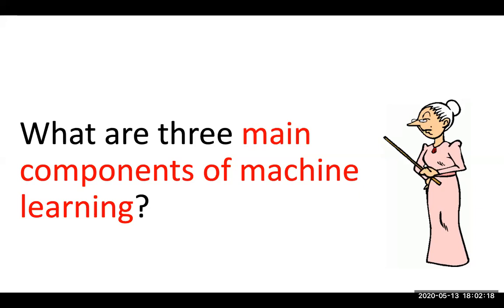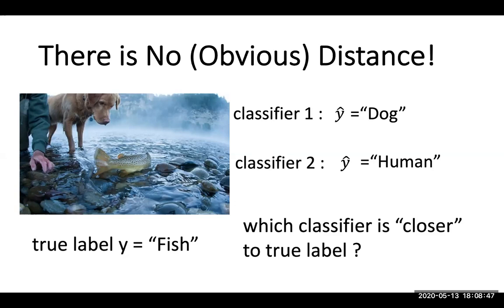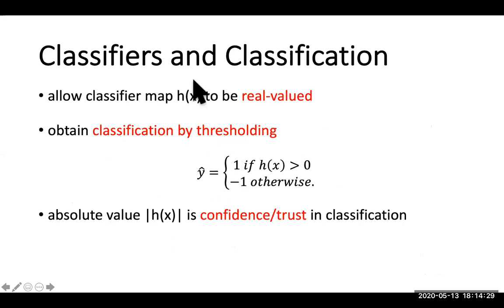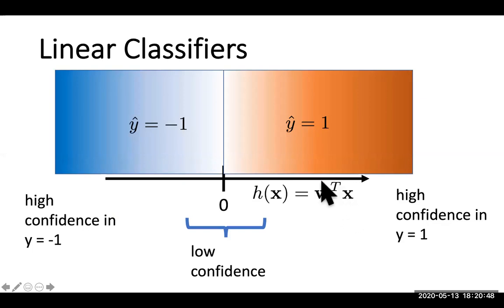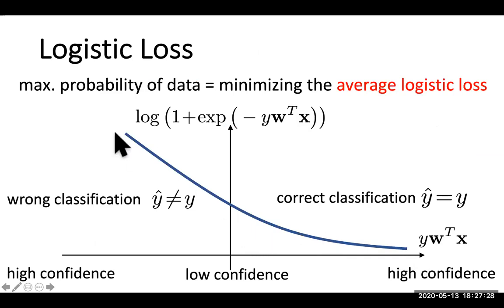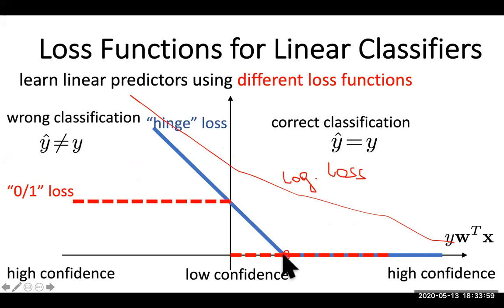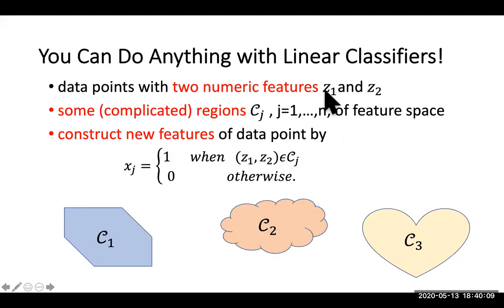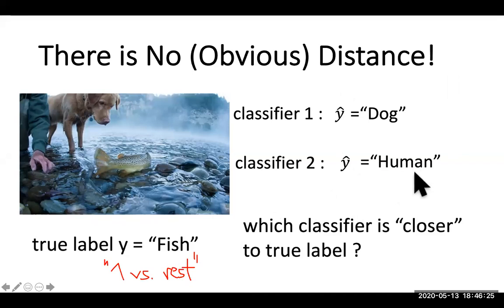Classification Methods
This lecture discusses the basic setup of a classification method. Different combinations of linear classifiers and loss functions, yielding logistic regression, support vector classifiers and naive Bayes classifiers, are discussed.